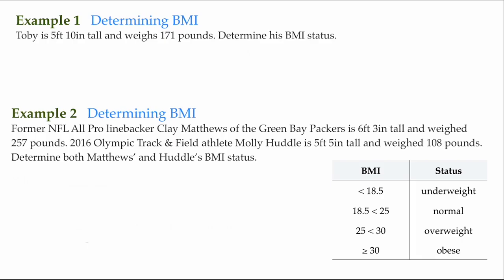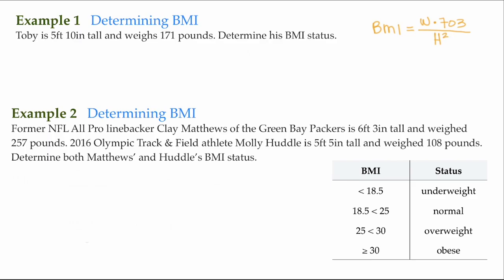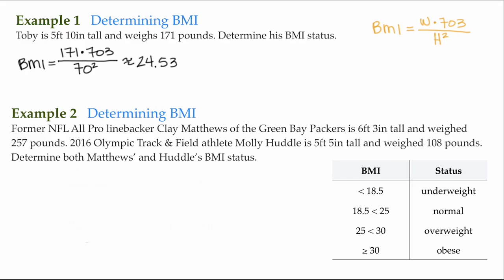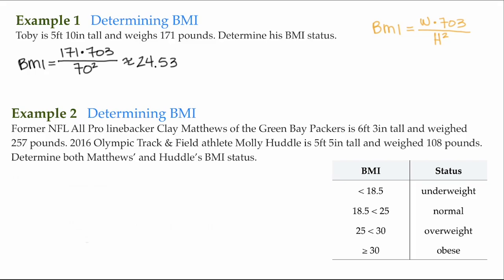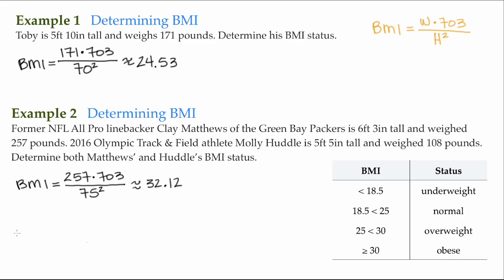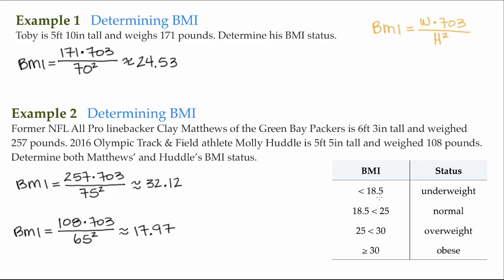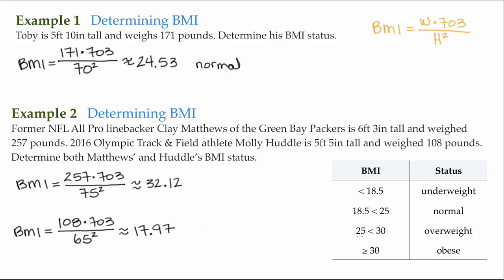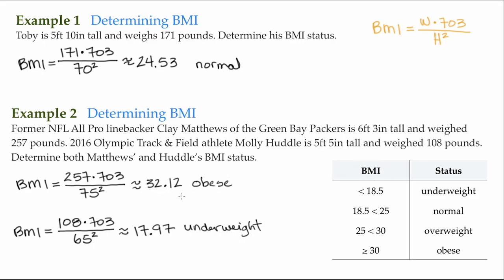13.5 Examples 1-2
Discovering Mathematics
Chapter 13 The Influence of Numbers
Section 5 Math and Fitness
Examples 1-2